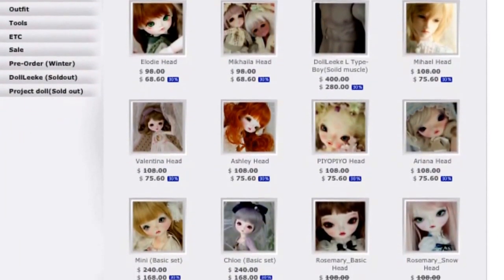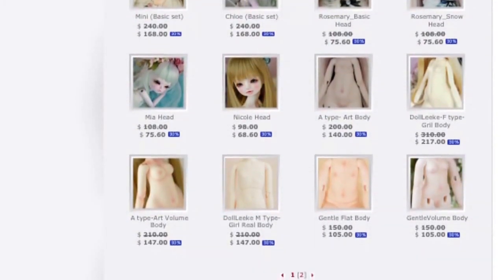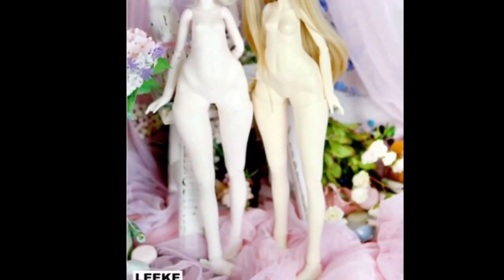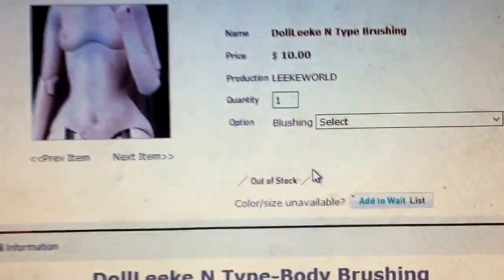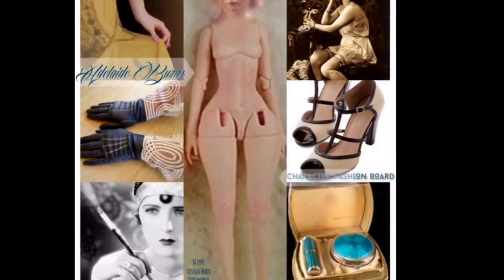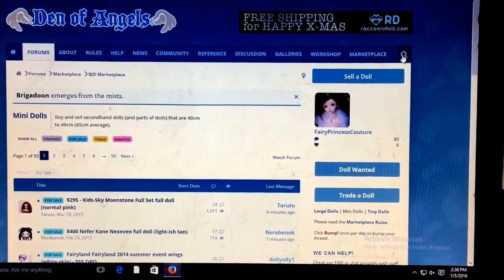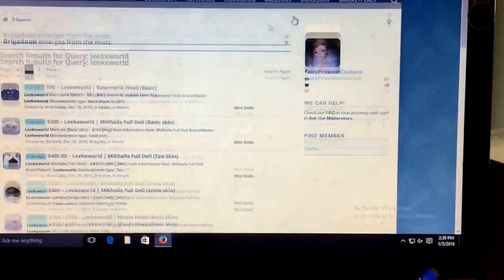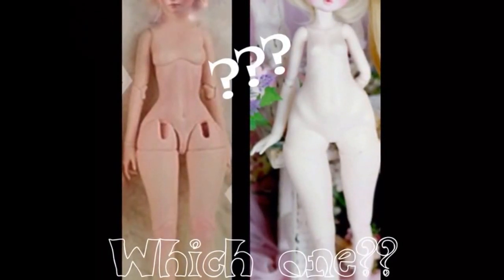Adelaide's BJD Body Dilemma: Which One??